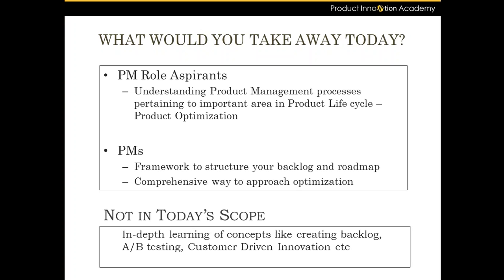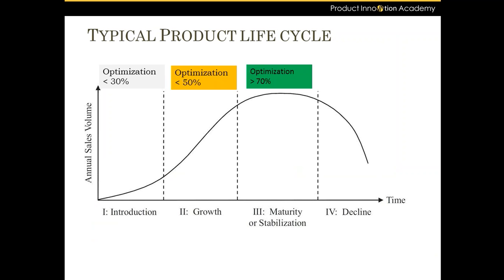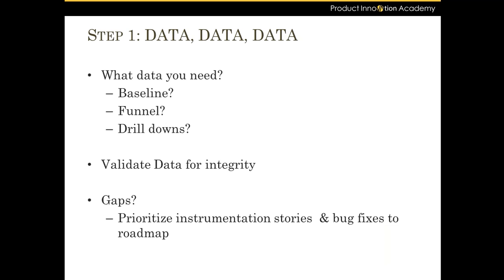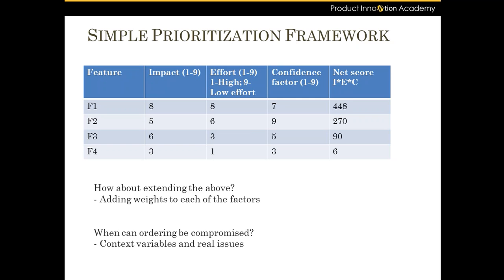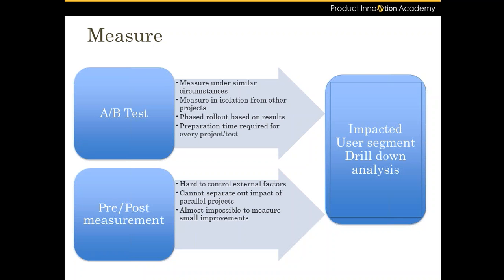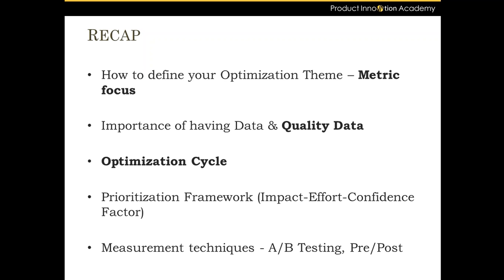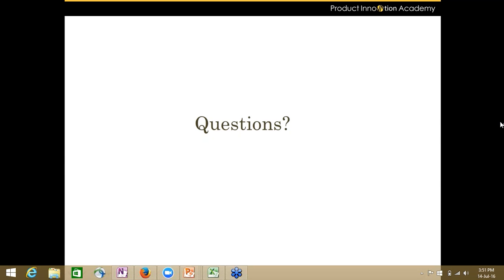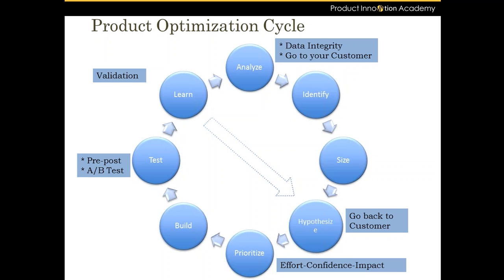Webinar : Product Optimization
Products go through a life cycle and the priorities of a Product Manager differ in different phases. Improving an existing product (rather than building something from scratch) is what a typical Product manager gets to do 70% of her/his career.

In this webinar, you would learn:

Typical Product Roadmap post new launch
Longest phase of a product - Product Optimization
Why Optimization is not top down but bottom up innovation
Product Optimization cycle and how to deal with it
Importance of Data in day to day life
Skills to develop to be a successful product manager

Venkatraman RM
Director of Products OLA CABS

Experience:

Product Marketing Manager | Synaptris
Senior Product Manager | Info Edge India Ltd